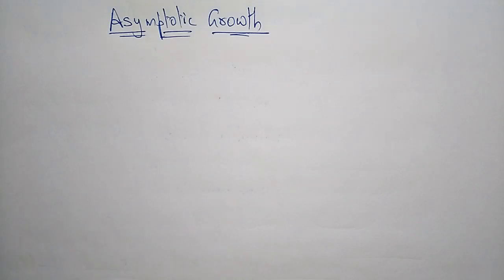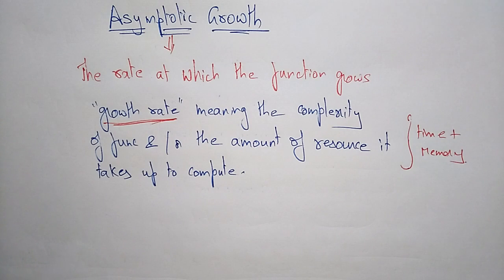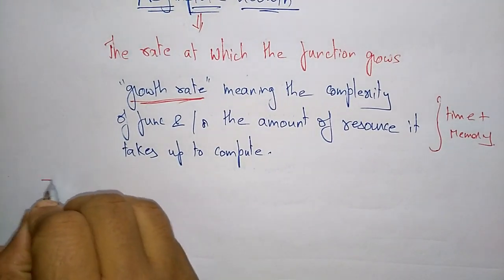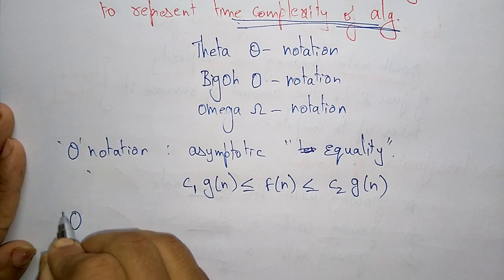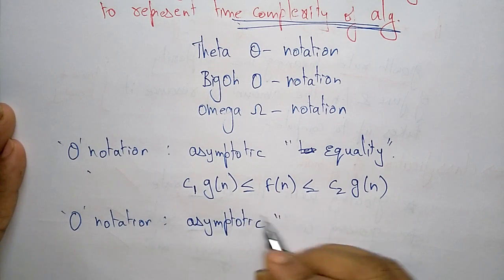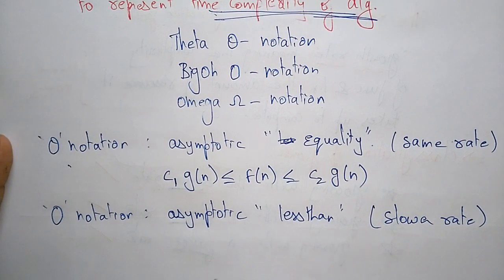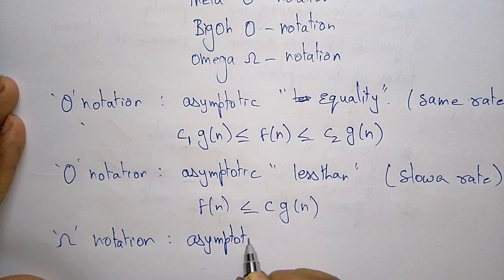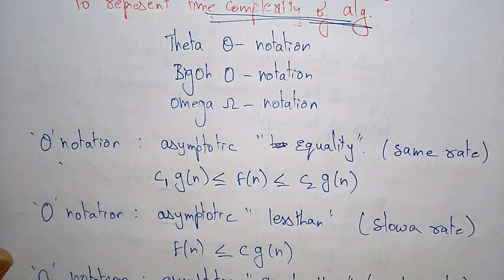Asymptotic Growth Introduction In Computer Science | Design & Analysis of Algorithm (DAA) | Lec-7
This video discusses Computer Science Most Important and Interesting Section Design and Analysis of Algorithm (DAA) in detail with easy and detailed explanation.